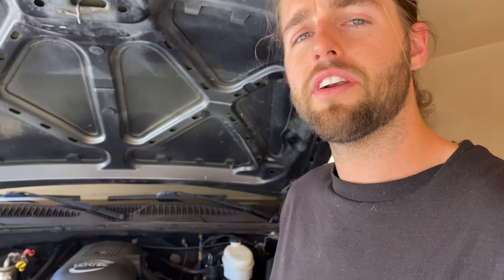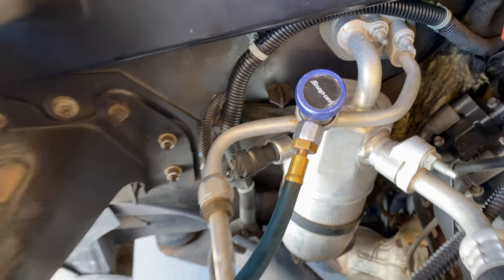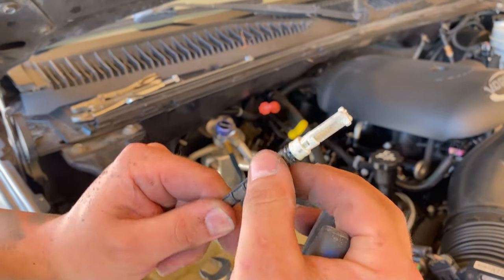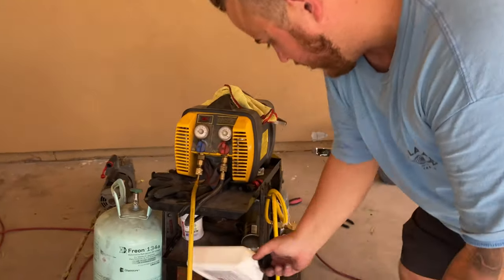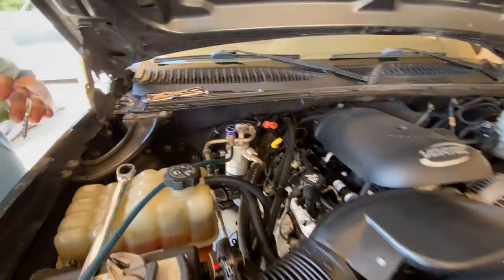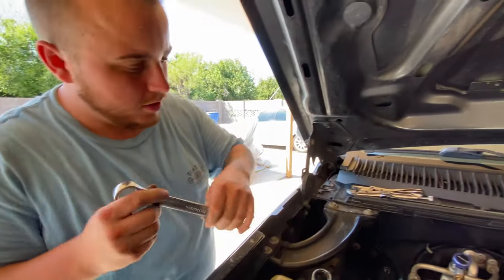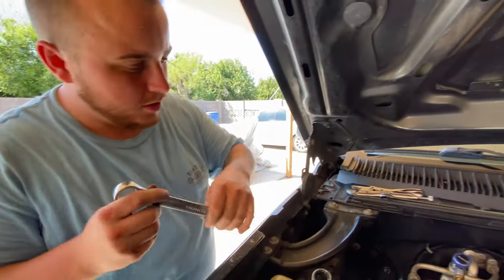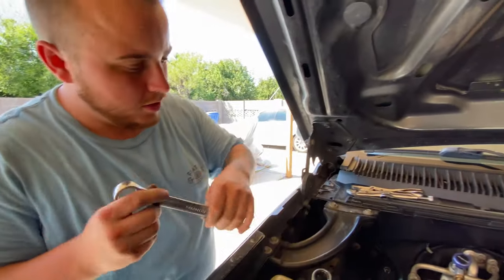Rebuilding a Silverado: How to Fix Your Cars Air Conditioning (Bad Condenser & Orifice Tube)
Contact Randall for AC work via Instagram @randalllpullen